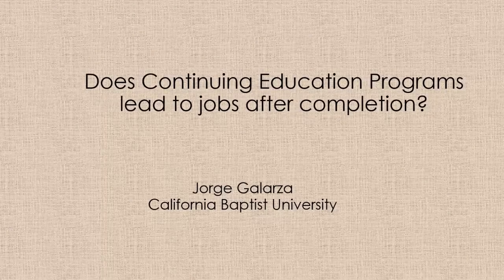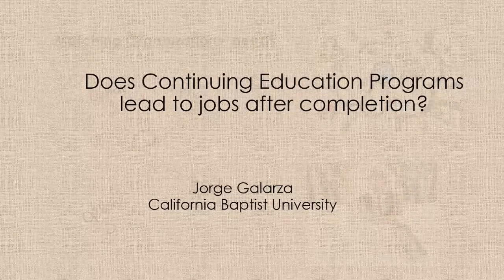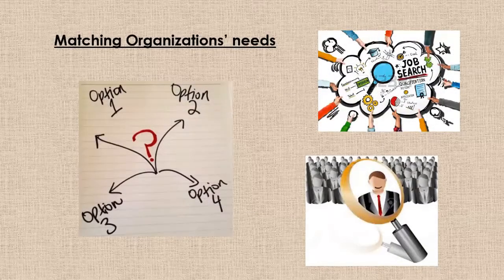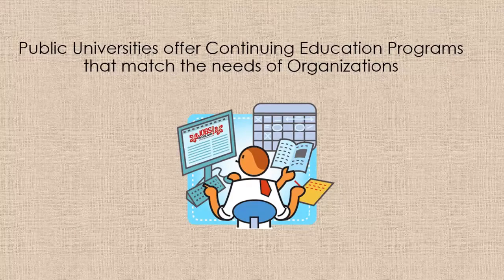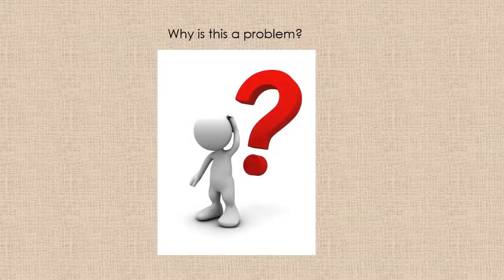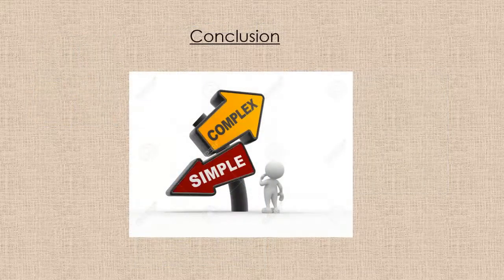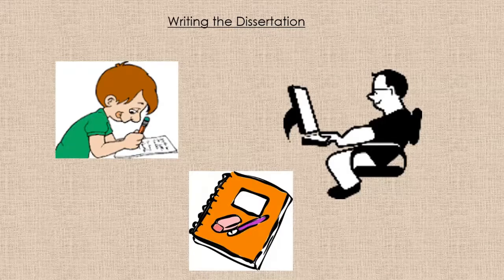final week 8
DPA 765 week 8